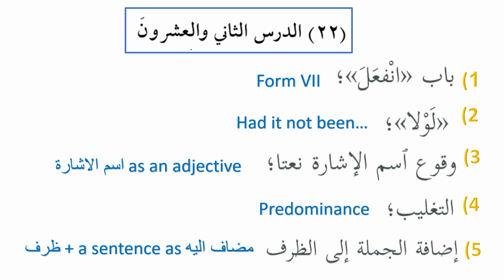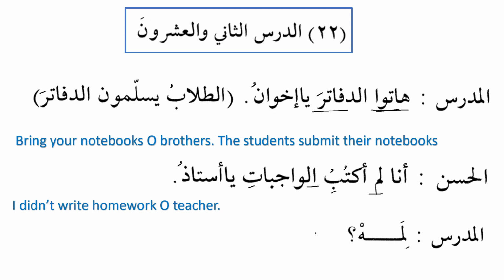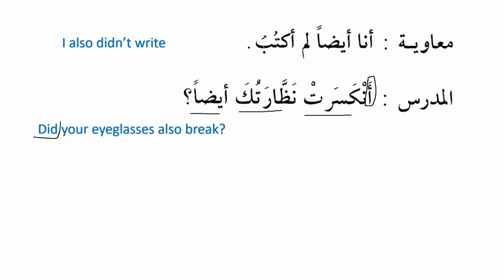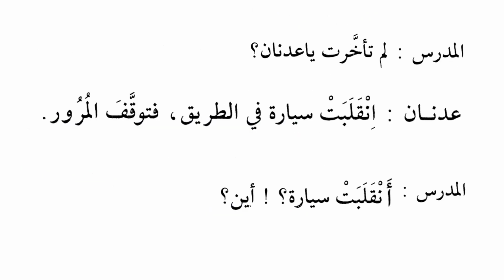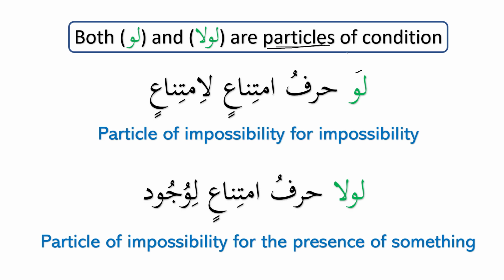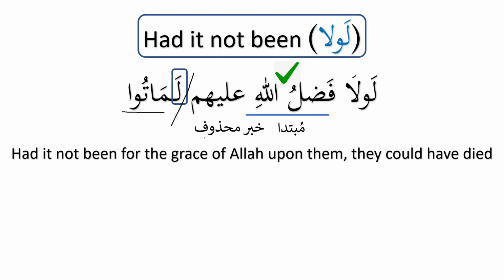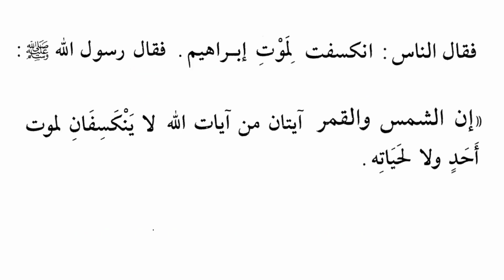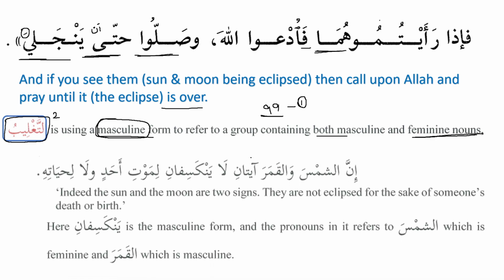Madinah Arabic Book 3, Lesson 22 (Part 2) انفِعَال + لولا+ التغليب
In this lesson we will learn about the following:
1. Verb Form VII (انفِعَال )
2. Particle on Condition (لولا)
3. Predominance in Arabic (التغليب)
4. Demonstrative Pronoun as adjective (وقوع اسم الاشار)
5. Sentence as (مضاف اليه)